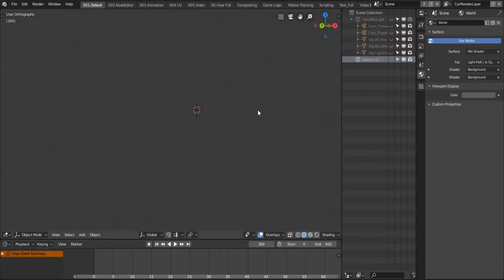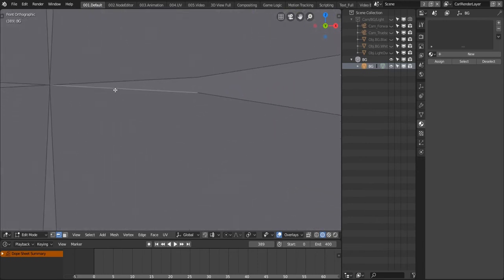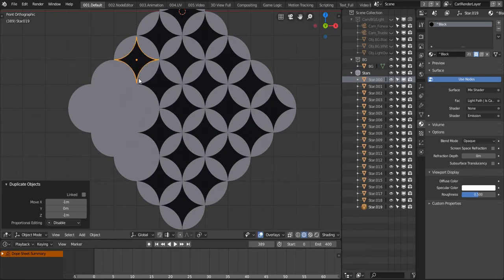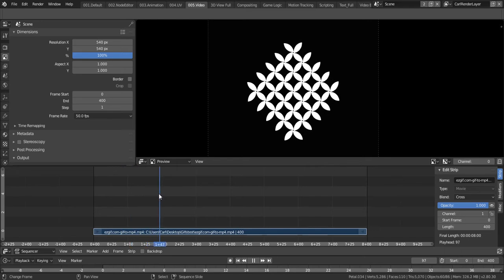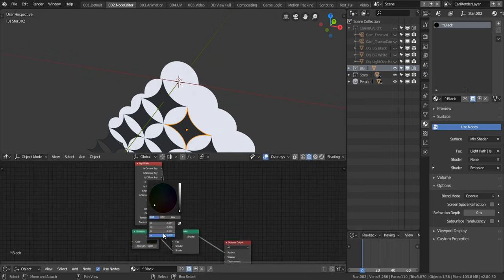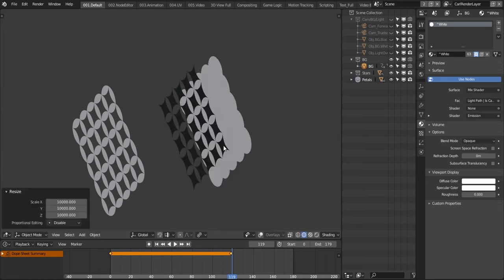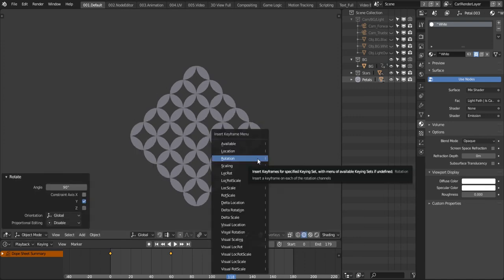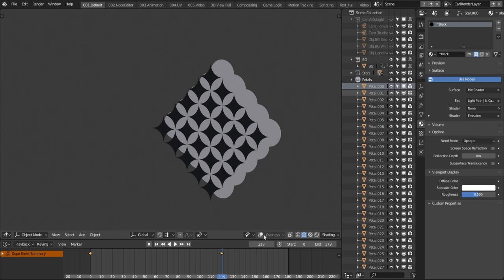Eevee spinning stars and petals animation [Blender] [Making of]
Original animation by Dave Whyte
Check out his tumblr, he makes awesome stuff.

This video was made in Blender 2.8 Alpha so there are some issues, I don't want to explain much yet.
In the future I will be releasing more "Tutorial" kind of videos but this one is not very well explained and is mostly intended as entertainment to see something take shape. If you are a beginner, I can't imagine you will gain too much from watching but maybe just remember a few keyboard shortcuts etc. and see that Blender can make 2D graphics!